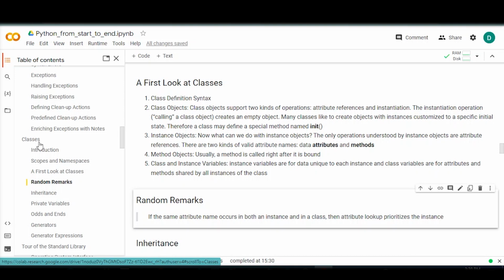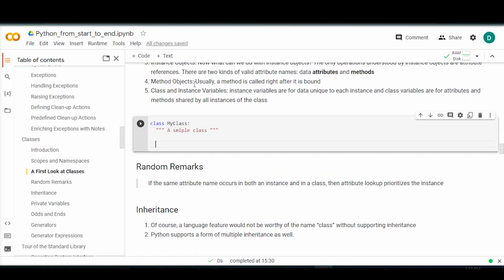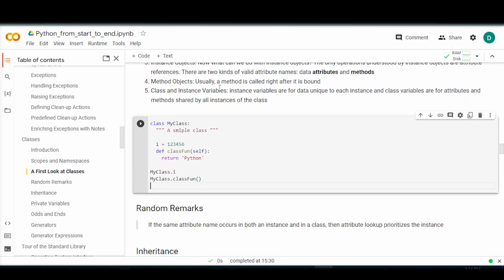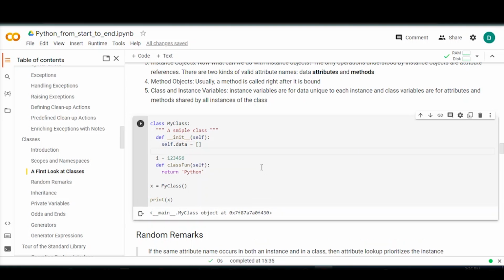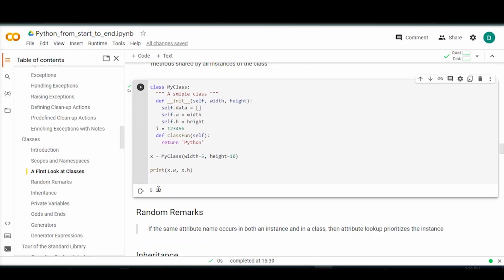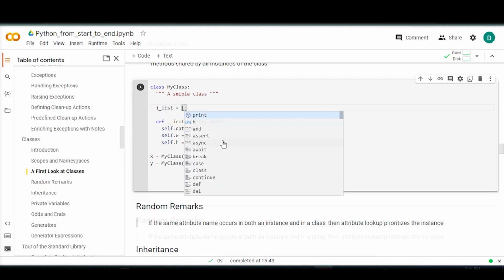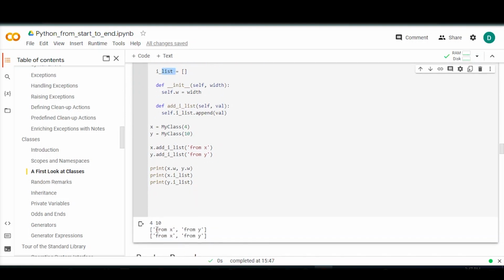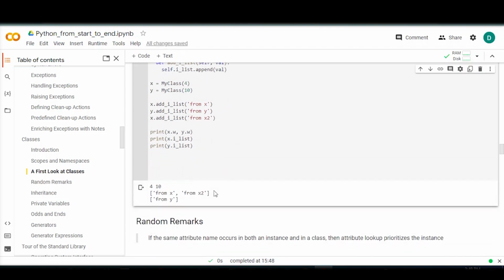25- Class- First Look